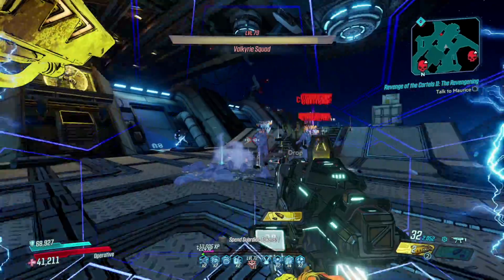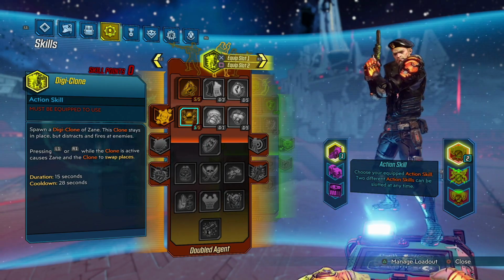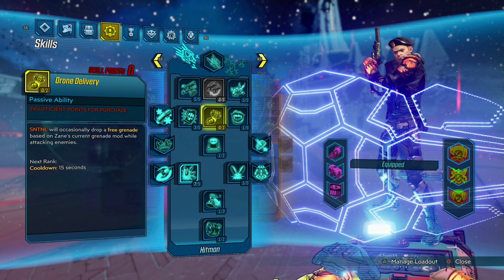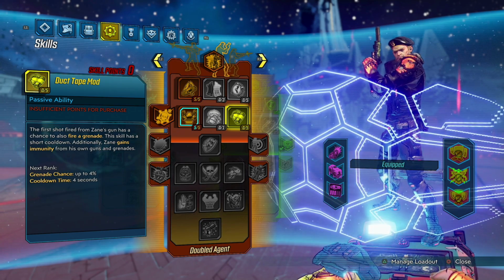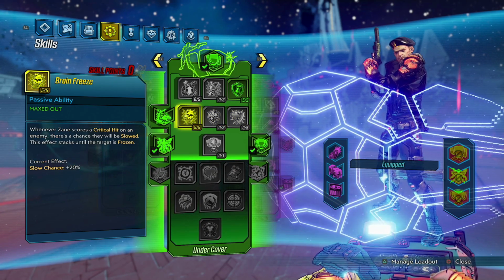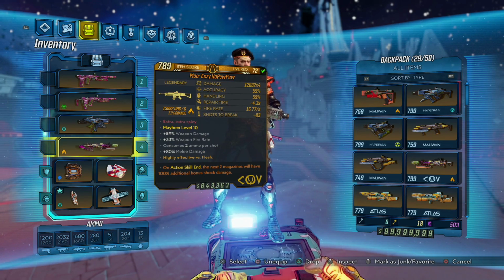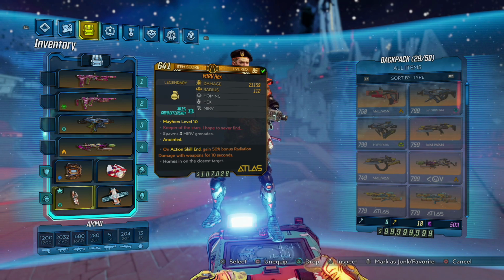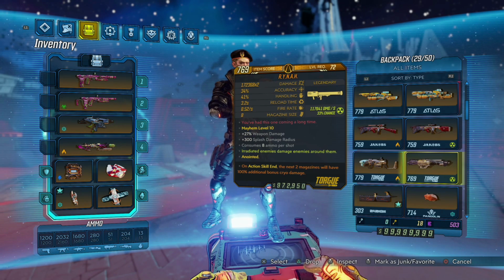BEST ZANE BARRIER + MNTIS BUILD - SHOULDER OF FORTUNE + SAVE FILE - BORDERLANDS 3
Here is my BEST BARRIER AND MNTIS Zane build that can solo all content and SAVE FILE is included on our discord!

If you are interested in my builds see below!